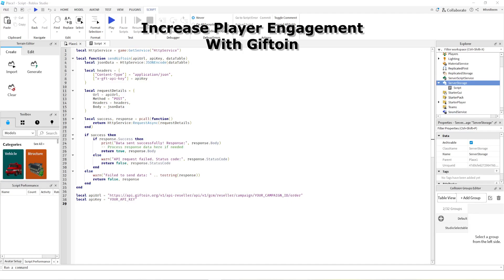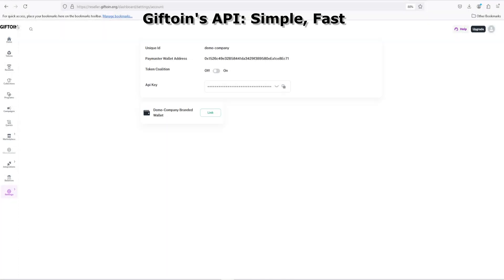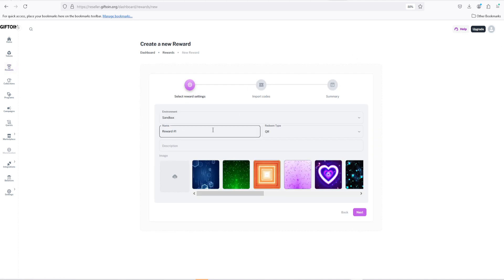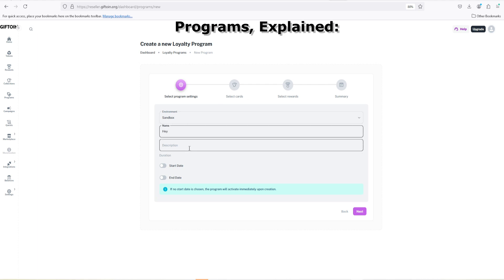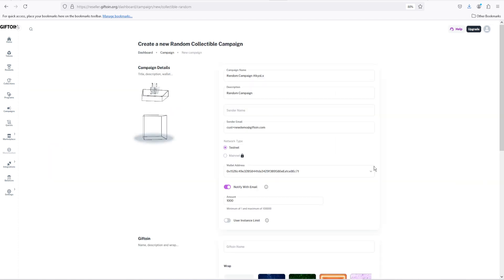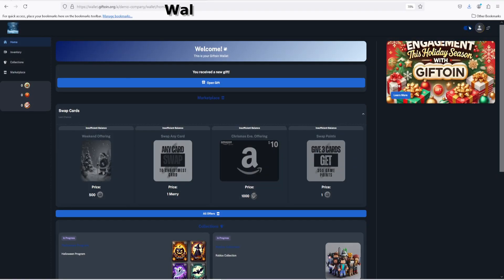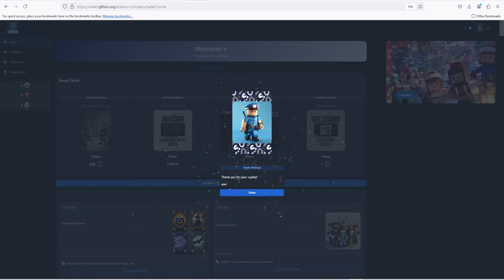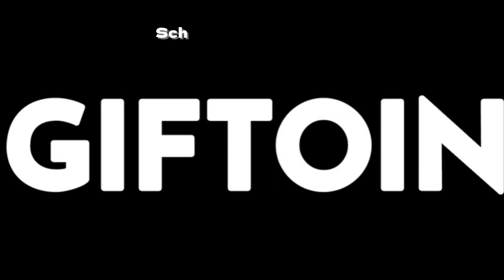Game Developers: Create New Leveling, Points and Gaming Cards with Ease - Code Samples included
Learn how game developers can easily implement NEW advanced leveling, points XP systems and gaming card rewards using Giftoin.

In this demo, we guide you through creating custom loyalty systems designed to enhance player engagement, retention, and in-game monetization.

Giftoin's platform seamlessly integrates with Roblox Studio, enabling developers to leverage Lua scripting for creating flexible leveling systems and points-based rewards. Whether you’re a Roblox developer or working on other platforms, Giftoin's powerful SDK makes it simple to add gamified loyalty features that keep players coming back.

With Giftoin, you can reward players for achievements, completing quests, and collecting gaming cards, which can be redeemed for in-game items or real-world rewards. Drive higher engagement by offering unique collectibles and leveling opportunities that encourage repeat play and in-game purchases, ultimately maximizing your monetization potential.

By using Giftoin’s tools, developers can easily create and scale loyalty programs without complex setups, keeping both your players and your business goals in mind.

Start using Giftoin today and see your game soar! 🎮✨